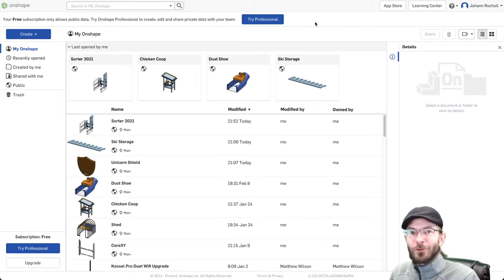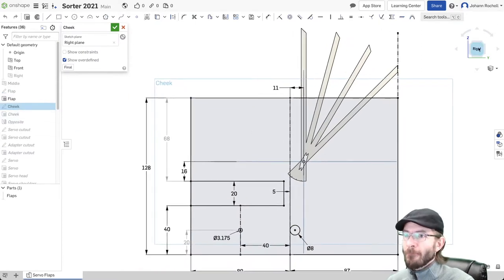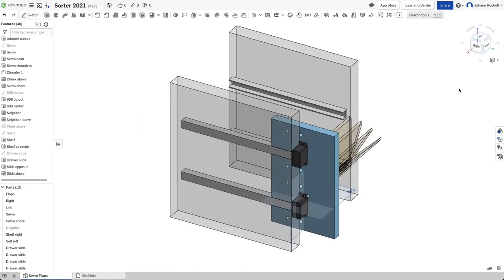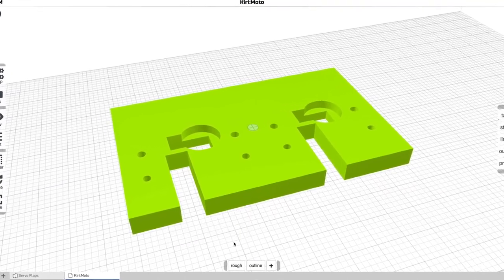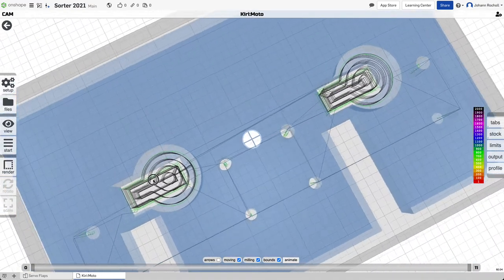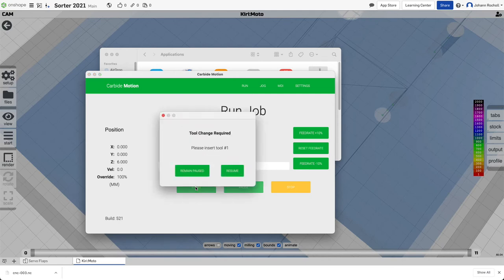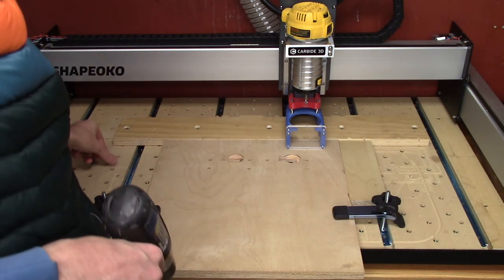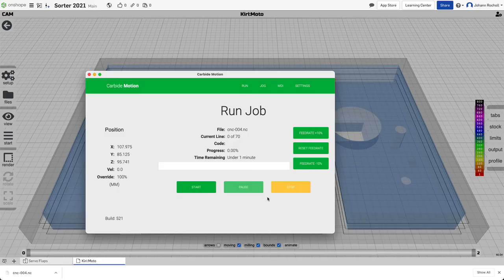Onshape ➪ Kiri:Moto ➪ Carbide Motion ➪ Shapeoko